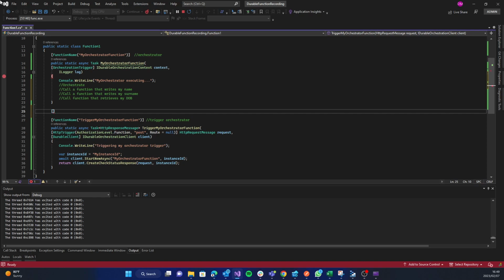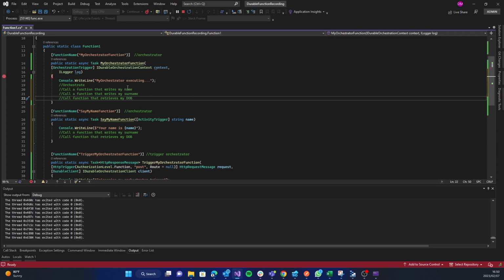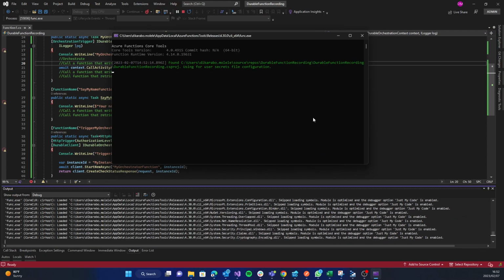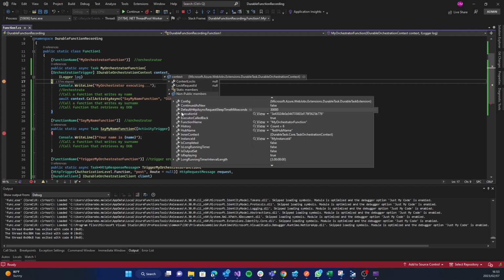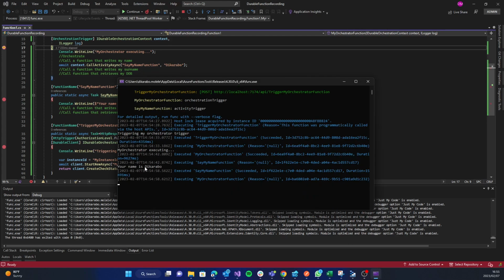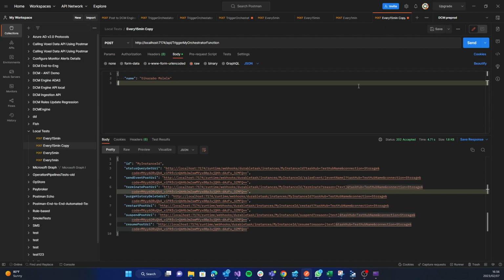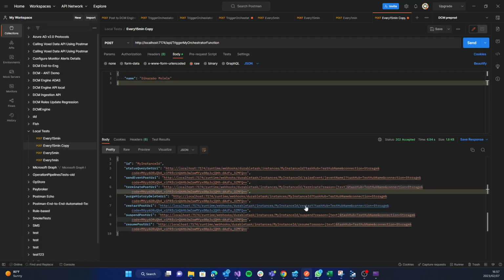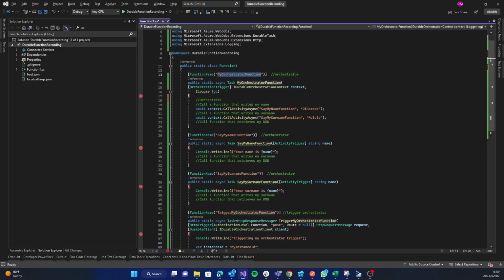Durable Functions Orchestrator | Trigger Function | Execution Flow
In this video, I cover how to call a Durable Function Orchestrator and execute logic within the orchestrator. I also show some hidden but critical information about orchestrators which is Replaying during the execution